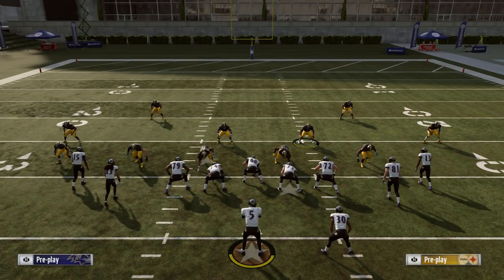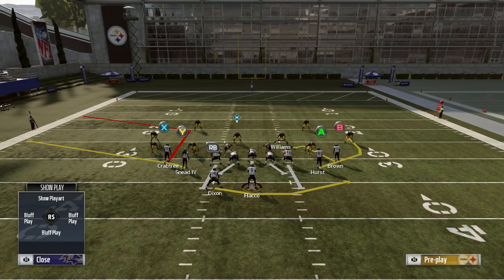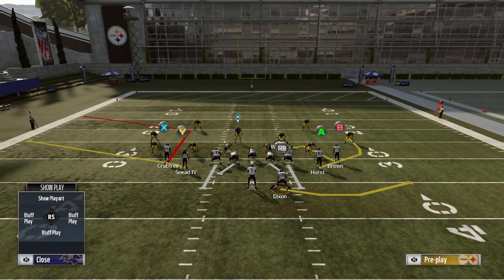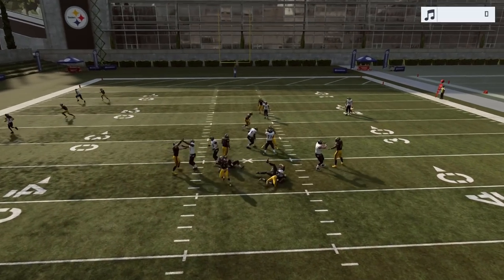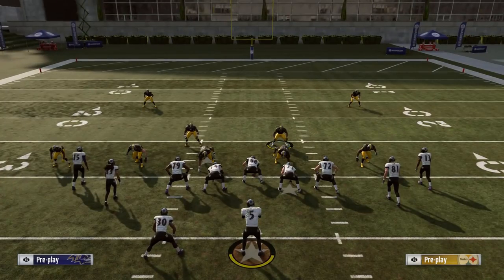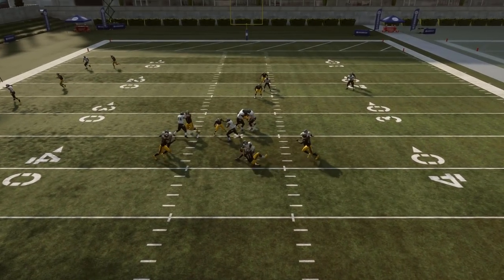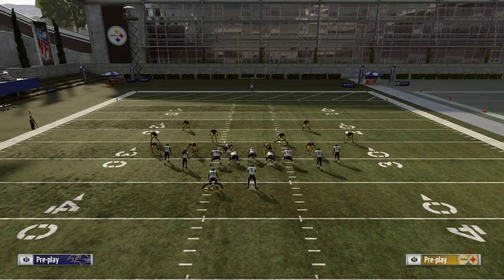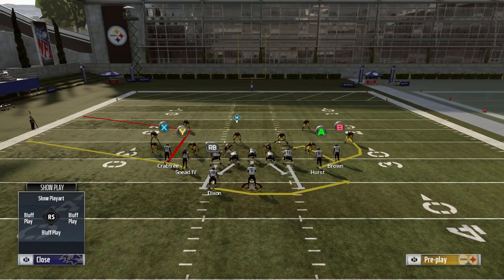Madden 19: Looking at the NEW Half Back Float Feature in Madden 19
This Madden 19 tips video takes a look at a new feature in Madden 19, the halfback float!